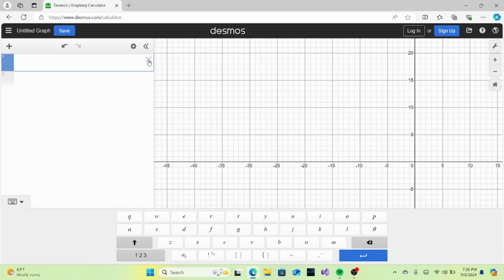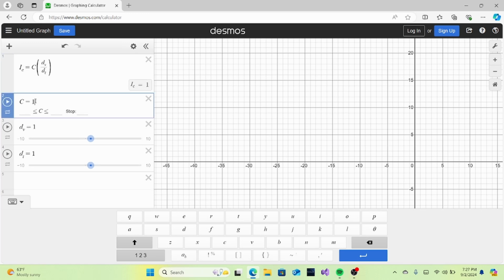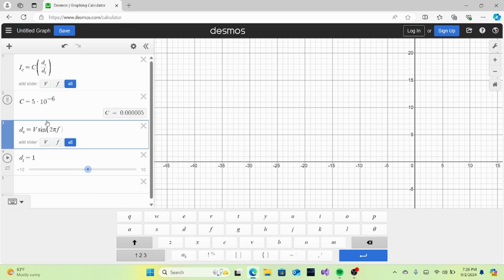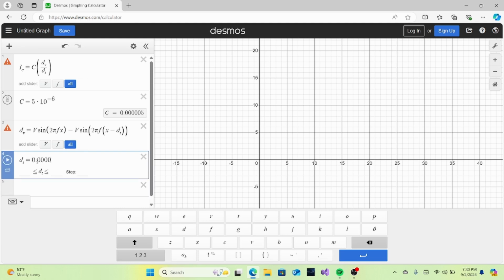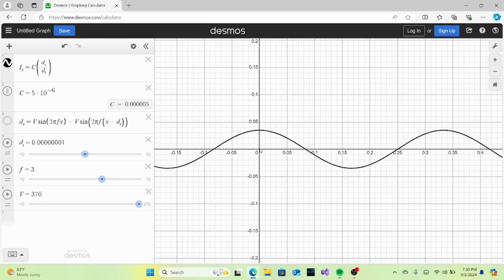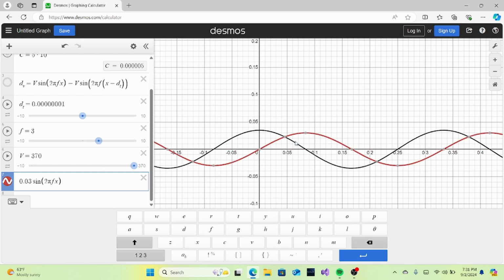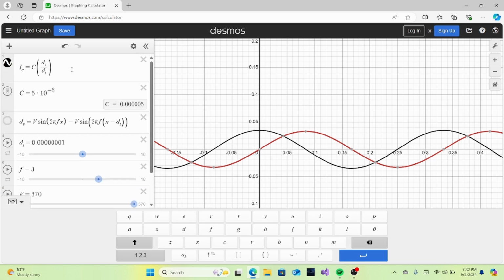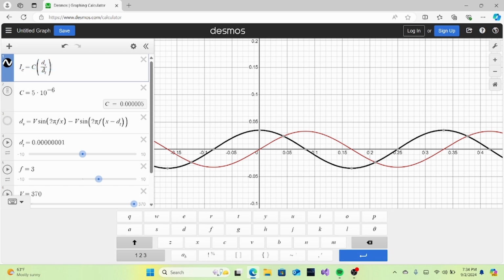Capacitor Current Explained